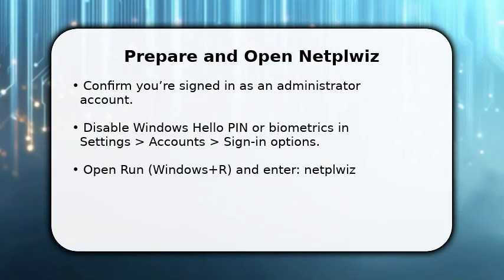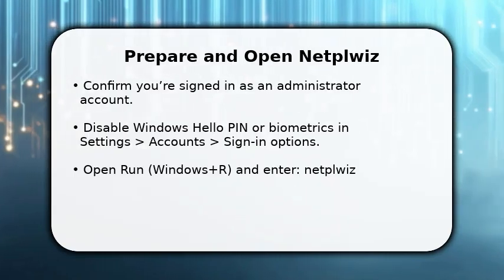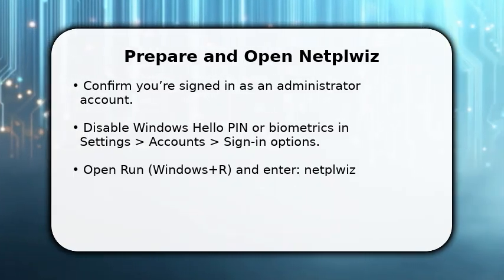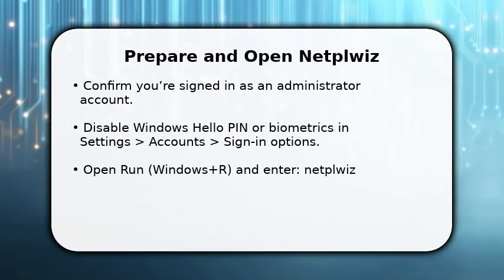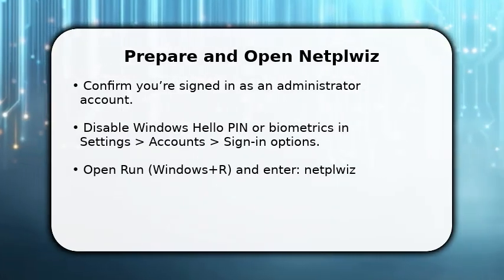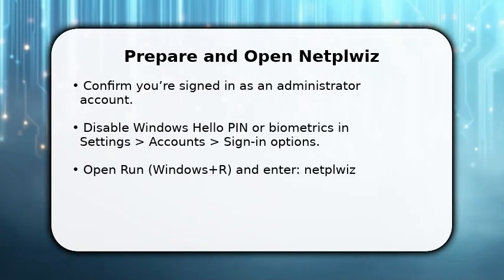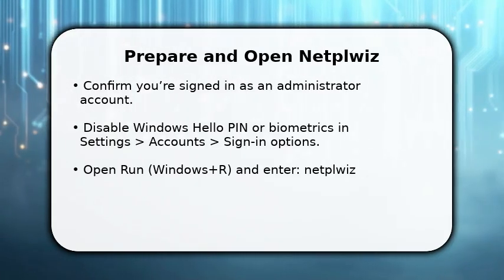How to Disable Windows 10 Login Password and Lock Screen - Step by Step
Learn the step-by extricate your Windows 10 login password and lock screen with this comprehensive guide. Discover how to regain control of your device without a password, ensuring you can access it whenever needed.